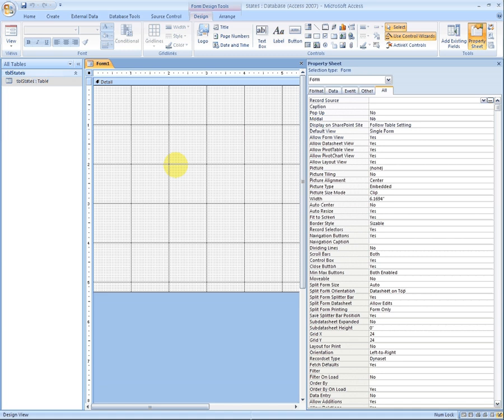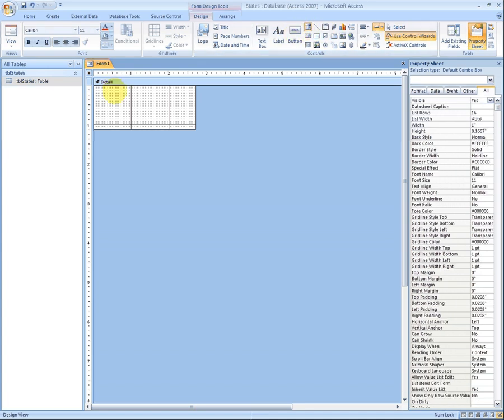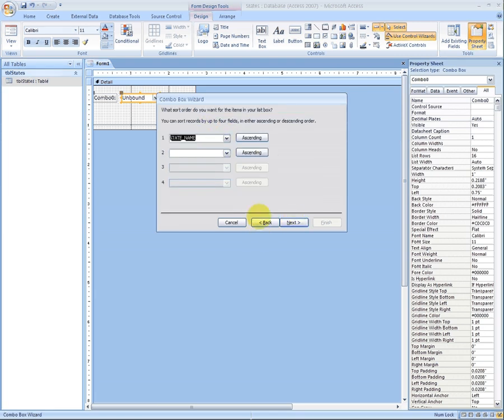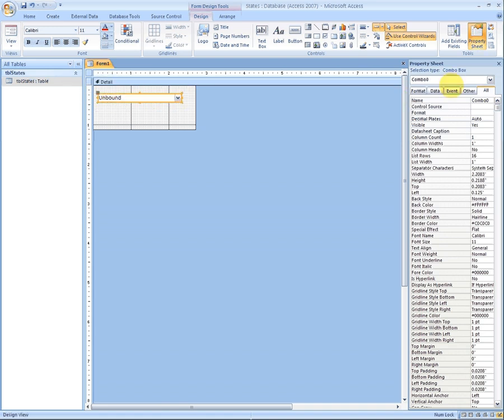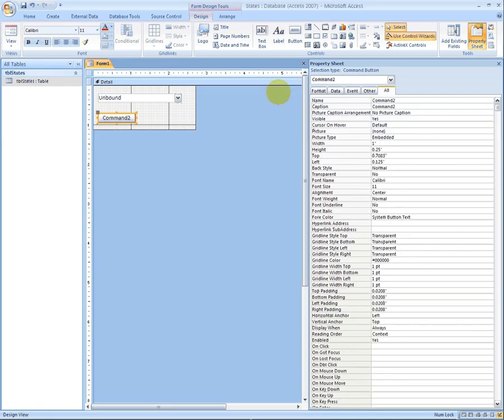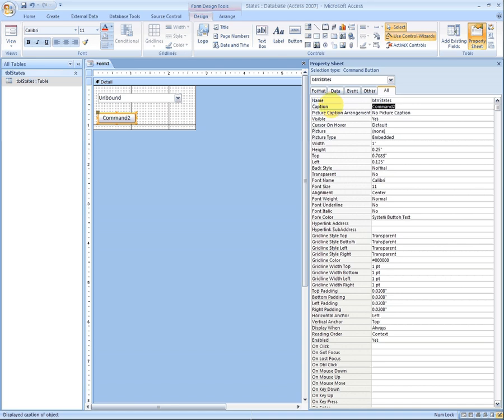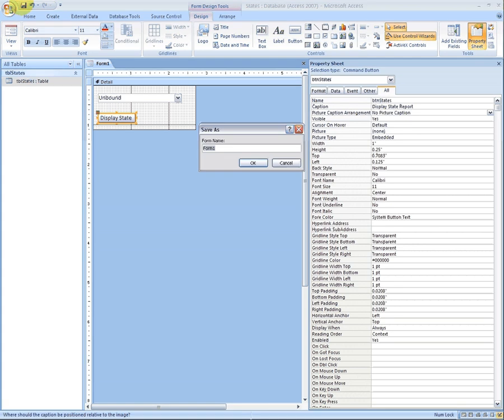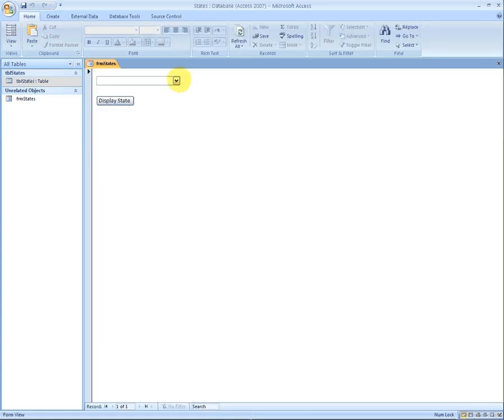Step 2 Parameter Driven Reports in MS Access Create Form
In this four part tutorial I show you how to create a parameter driven report using MS Access as a filter for a report. This example is quite simple, but can be applied to complex reports.